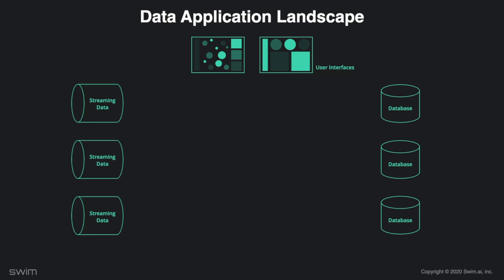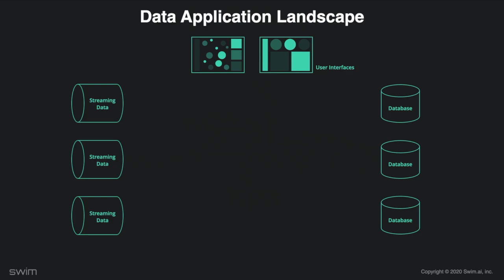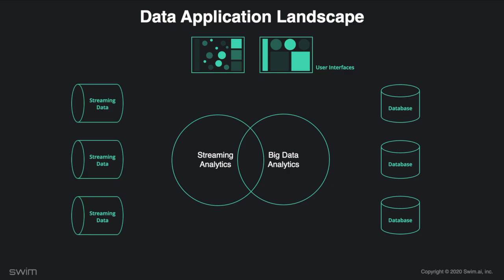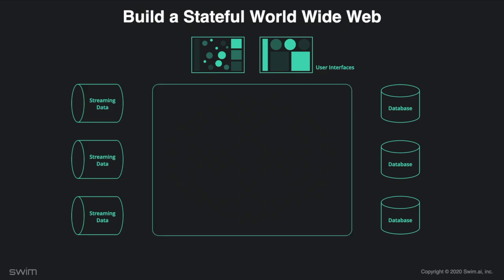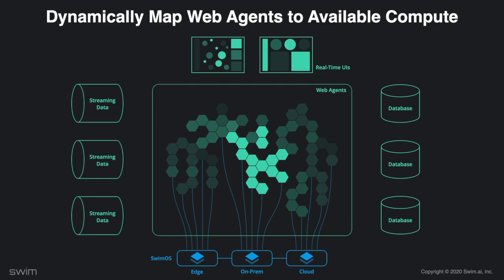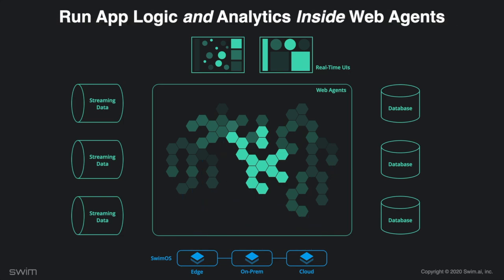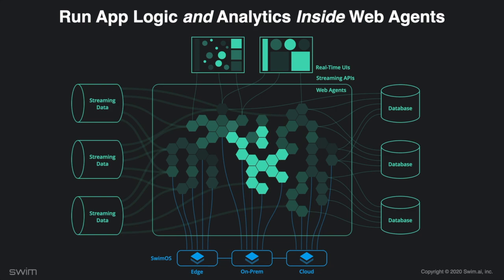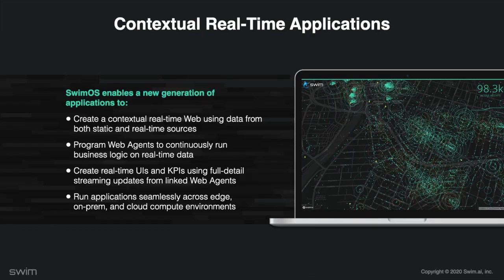Introduction to Swim with Founder and Chief Architect Chris Sachs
In this video, Chris Sachs, Swim’s co-founder and Chief Architect, explains Swim’s dynamically derived, distributed architecture, which was build on first principles to power continuous intelligence applications. Swim’s architecture employs Web Agents - web-scale, autonomous programs with some similarities to digital twins - that allow any kind of business logic to be processed with dynamic and static data at the speed of change.

and follow us @swim.